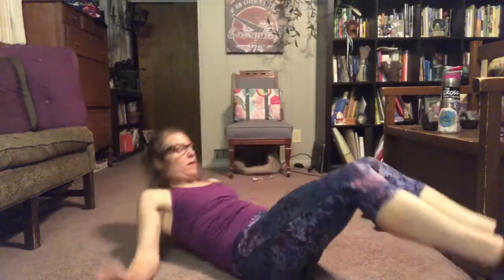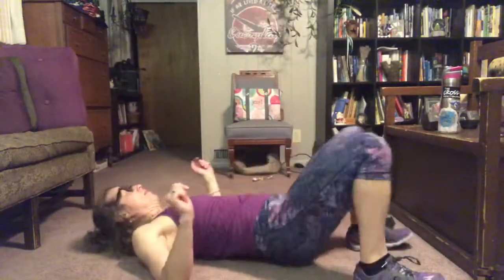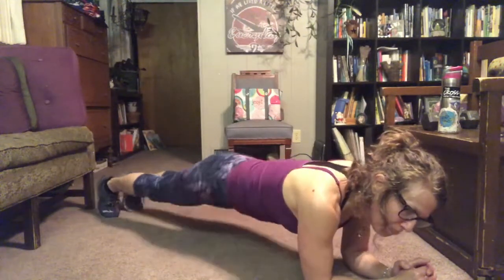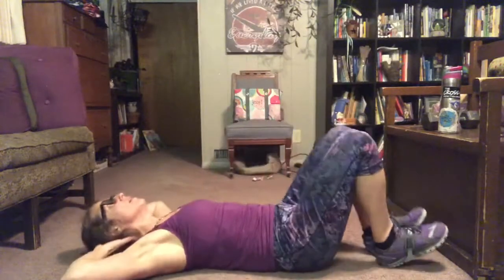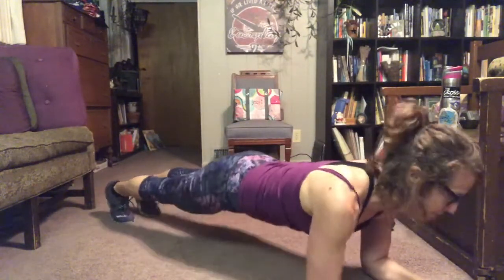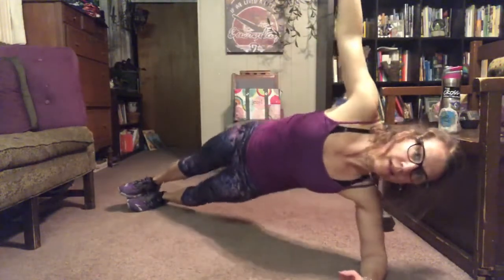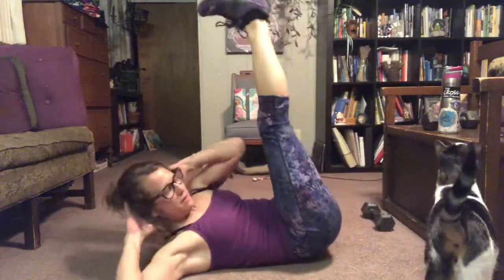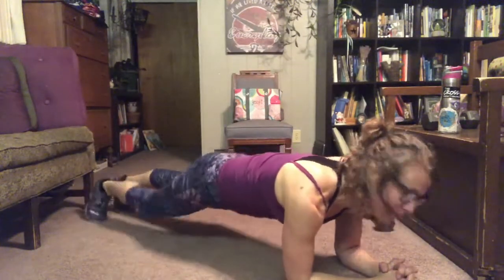Jenny T Tabata 5 3 27 2020